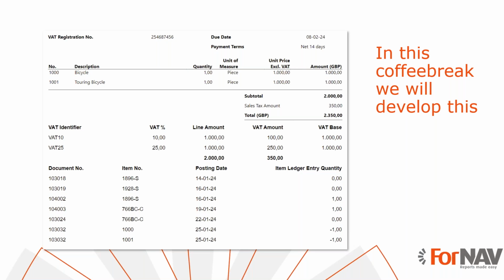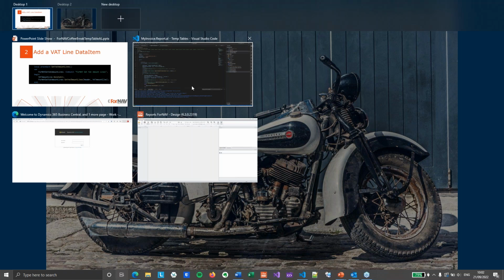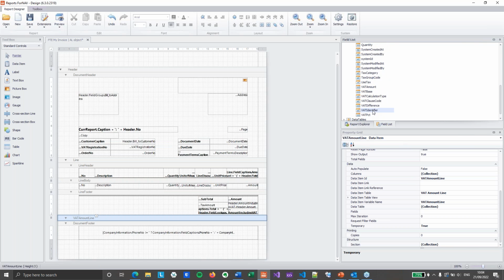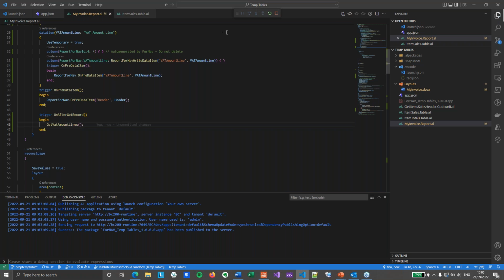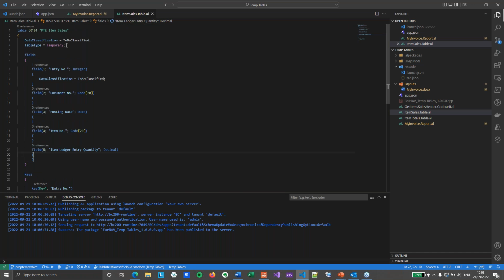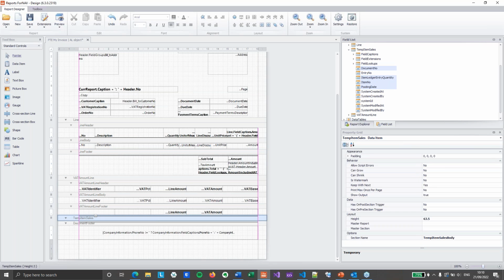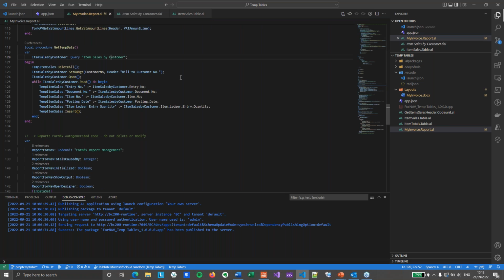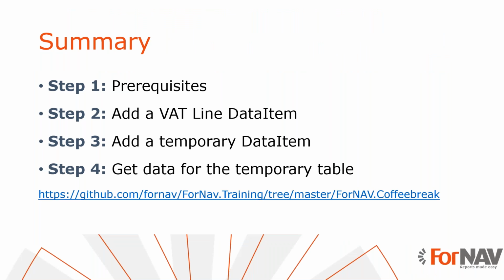Add temporary tables to the AL file of your ForNAV reports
Enjoy a cup of coffee, and watch this short video to learn how to add temporary tables to the AL file of your ForNAV reports